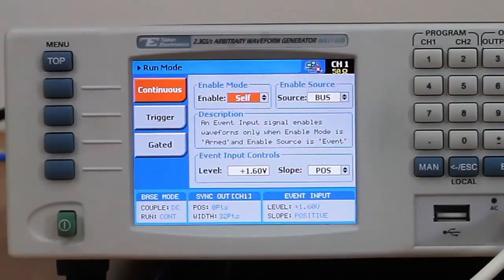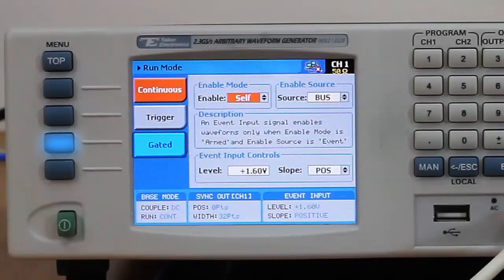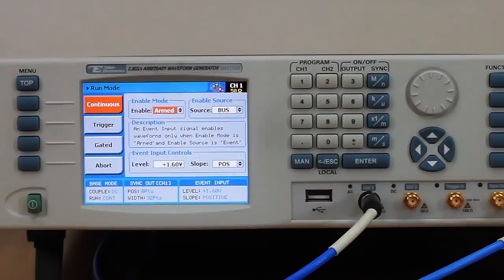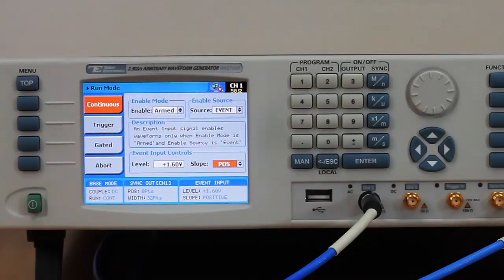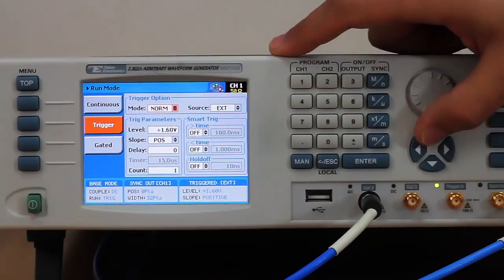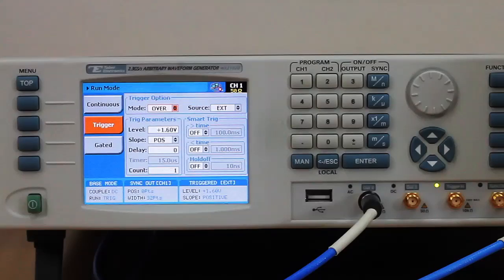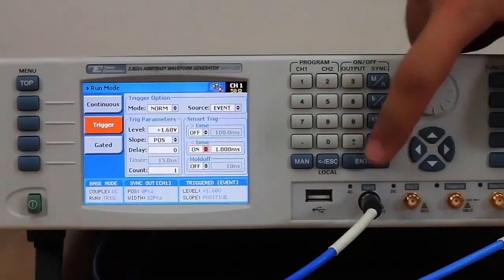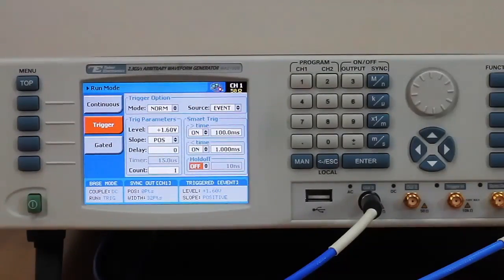Tabor Electronics WaveXciter series Tutorial 7 - Runmode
How to set the Runmode in Tabor's WaveXciter series of high speed arbitrary waveform generators.